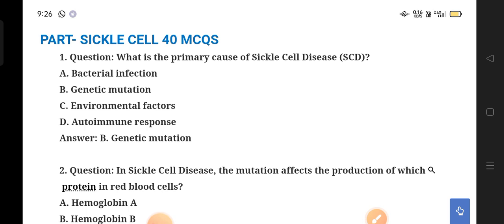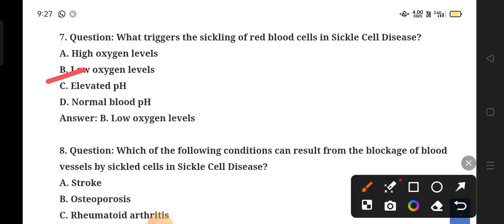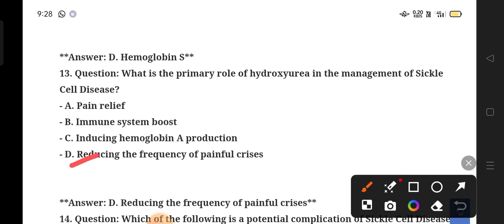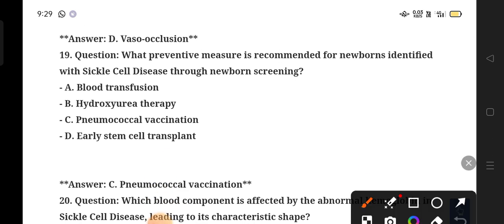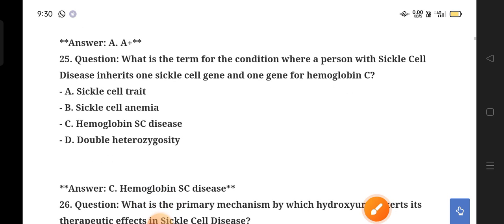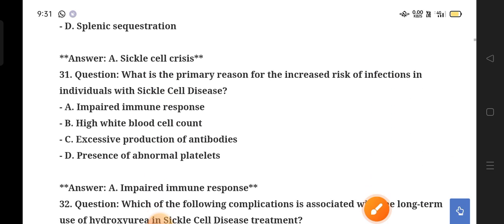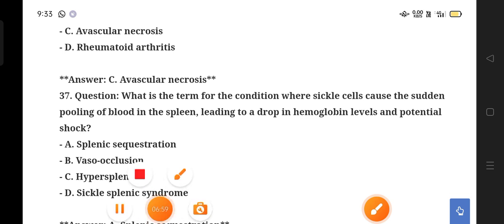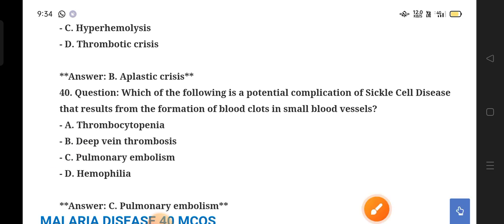ముఖ్యమైన ప్రశ్నలు& సమాధానాలు ల్యాబ్ technician - Sickle cell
# ల్యాబ్ టెక్నీషియన్